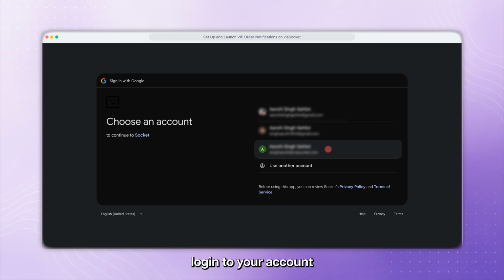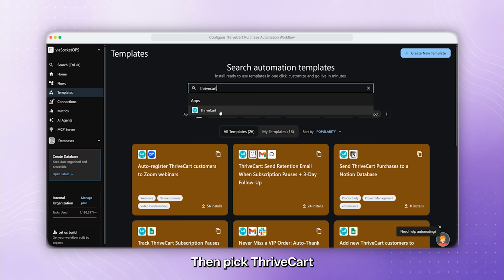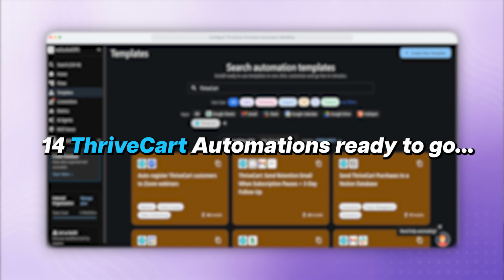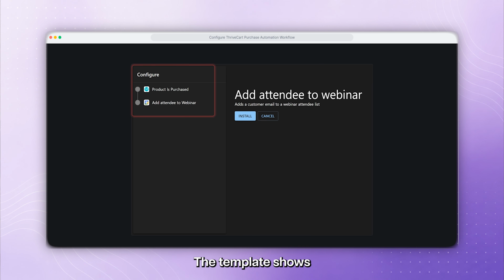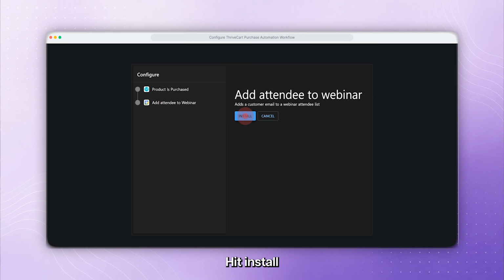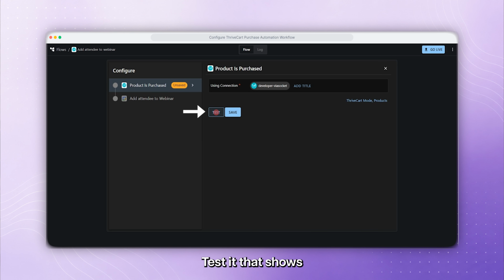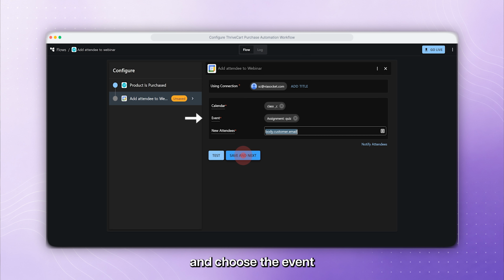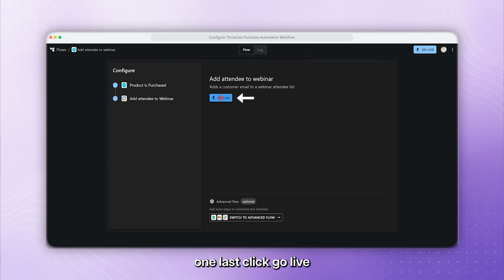ThriveCart Google Calendar Integration: Add Every Buyer to Your Webinar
A buyer who never gets added to the calendar misses the webinar they just paid for — that's a sale you made and a customer you still lost. In this tutorial, we close that gap with one ready-made viaSocket template that connects ThriveCart to Google Calendar, so every new purchase is added to your webinar event automatically.

No code. No platform tax. Two steps, and you're live in under two minutes.

• How to find ThriveCart automation templates inside viaSocket (14 ready to use)
• How to set up the "Product Is Purchased" trigger and connect your ThriveCart account
• How to auto-add each buyer as an attendee to a Google Calendar webinar event
• How pre-mapped fields save you from manual field matching
• How to extend the flow with a welcome email or Slack alert

TIMESTAMPS
0:00 The problem: buyers who never make it to your webinar
0:14 Opening the viaSocket template library
0:27 Finding the ThriveCart → Google Calendar template
0:52 Step 1: Configure the ThriveCart purchase trigger
1:05 Step 2: Map buyers to your Google Calendar event
1:17 Go live + extend with email and Slack alerts

Manual attendee entry doesn't scale, and it fails exactly when it hurts most — during a launch. Automating ThriveCart to Google Calendar means instant registration, fewer no-shows, and zero admin work between the sale and the seat.

• ThriveCart + Zoom: Auto-register customers to webinars
• ThriveCart → Notion: Send purchases to a database
• ThriveCart + Slack: Never miss a VIP order